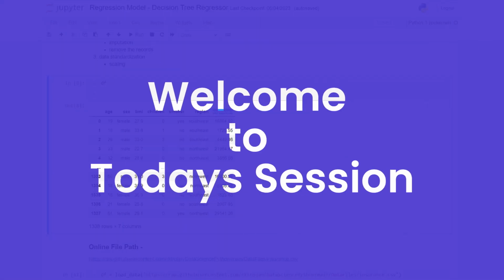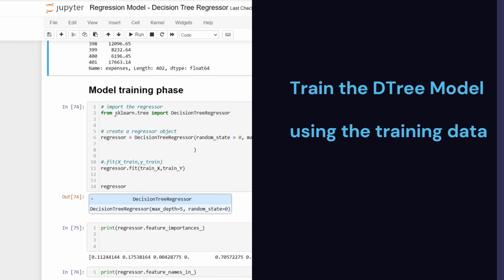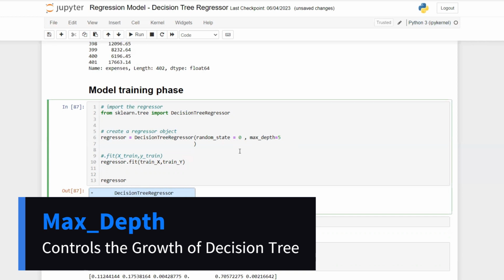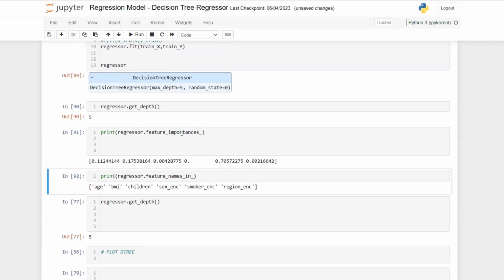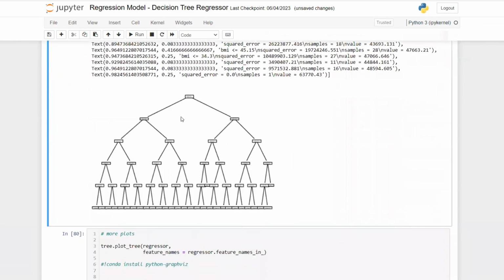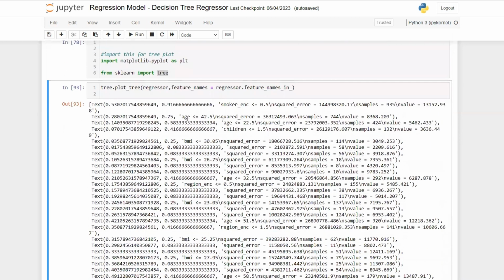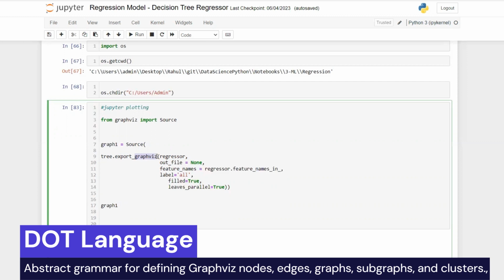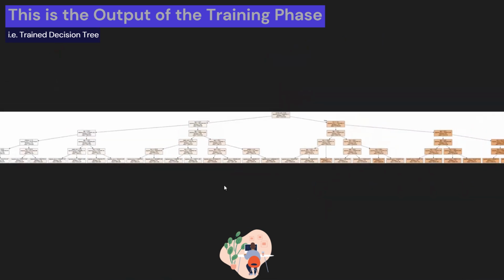Decision Tree Regression - Python Program and Tree Plot | Clearly Explained (Part 4/4)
Here we will understand the details on the "Decision Tree Regression" using Python Program for Model Training, Feature Importance and Plotting the Decision Tree (Visualization)

Add Timeline:
9:40 - GraphViz